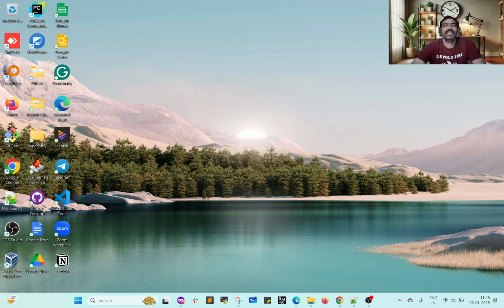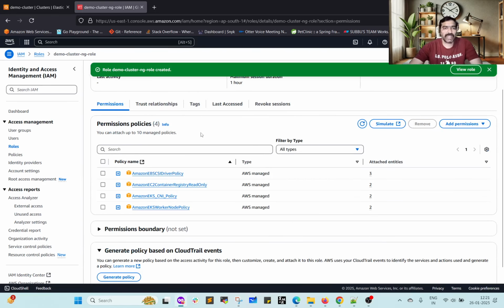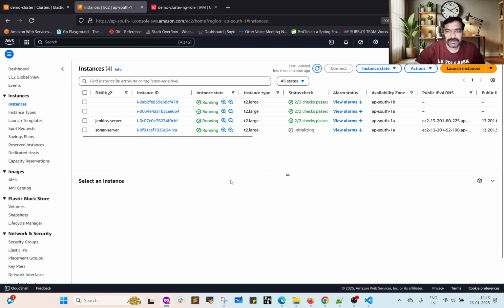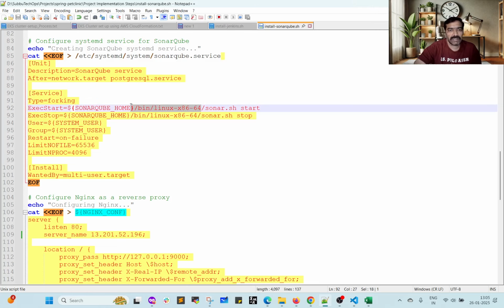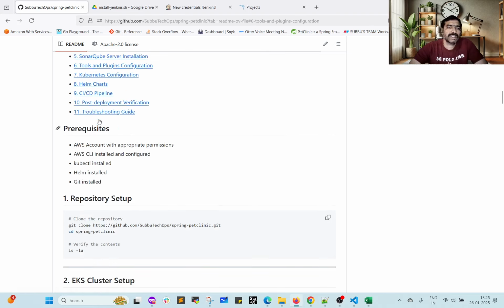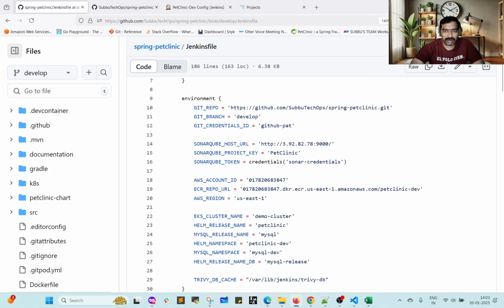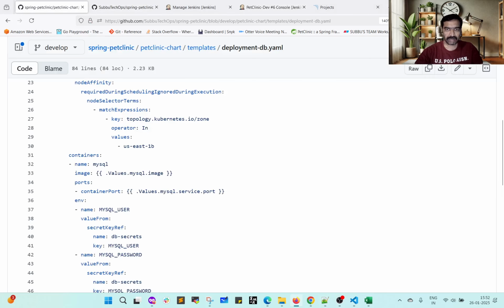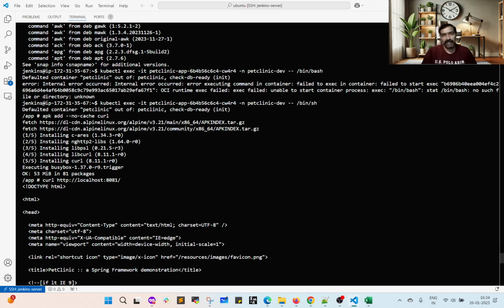Spring Petclinic Project End-to-End Demo: AWS EKS, Jenkins, Helm.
Sit back, relax, and watch this end-to-end demo at 1.25x speed! From setting up an AWS EKS cluster to configuring Jenkins, SonarQube, and deploying your application with a seamless CI/CD pipeline using Helm charts—everything you need is right here!